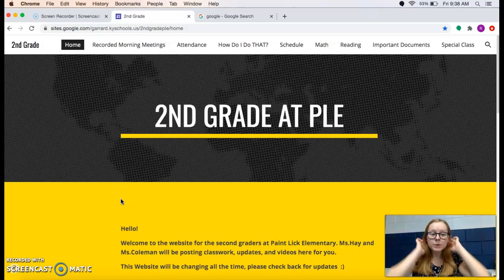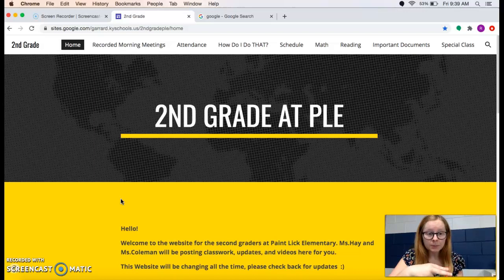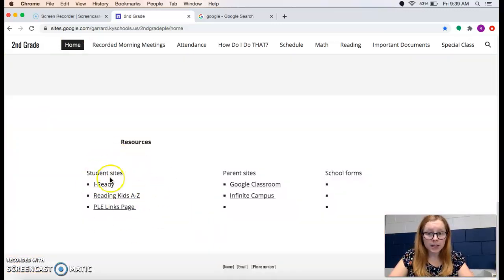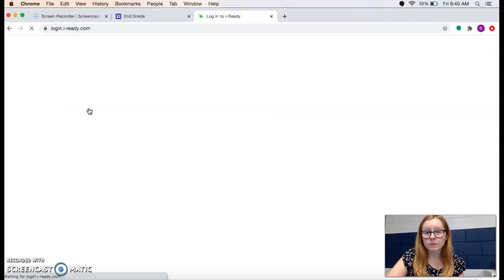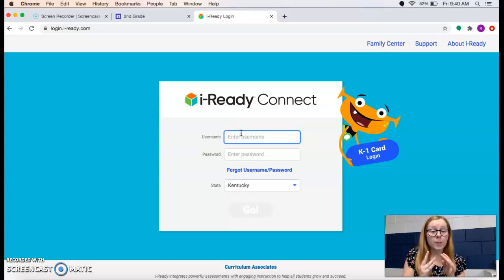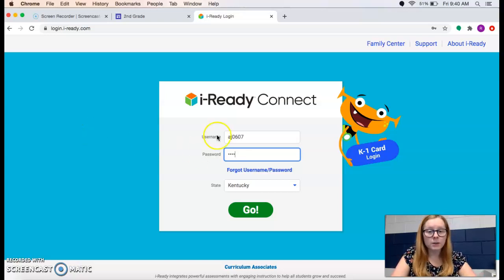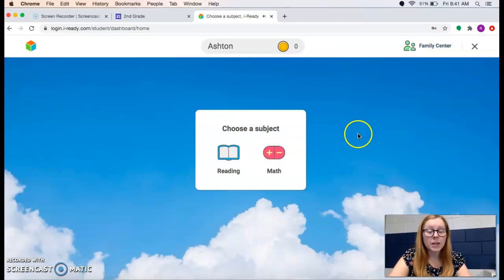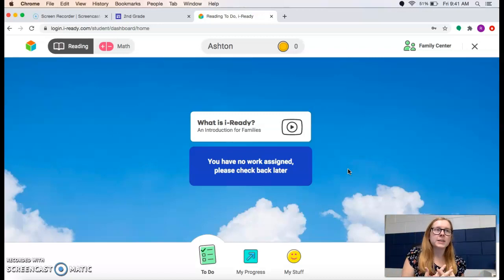How To Log in to I Ready